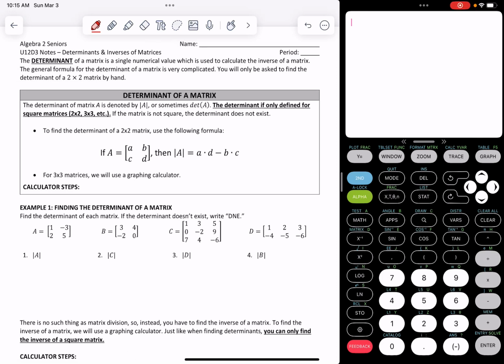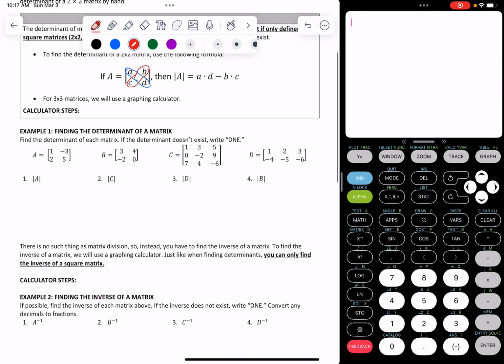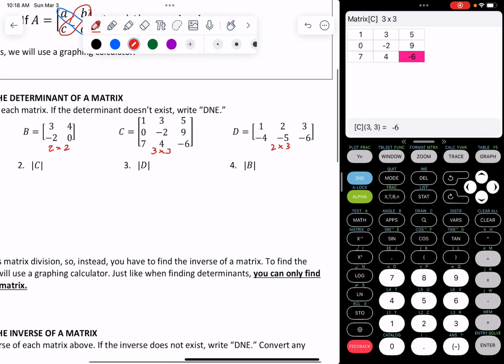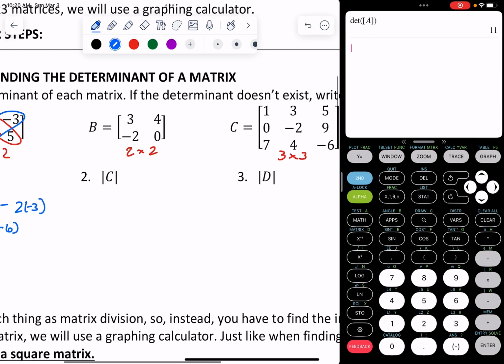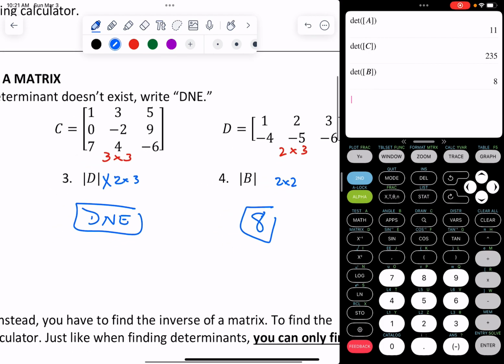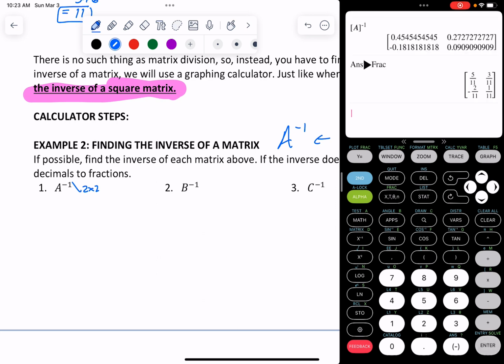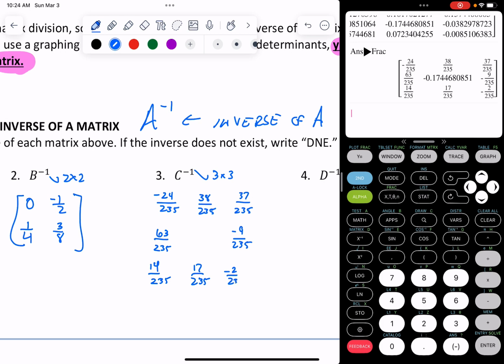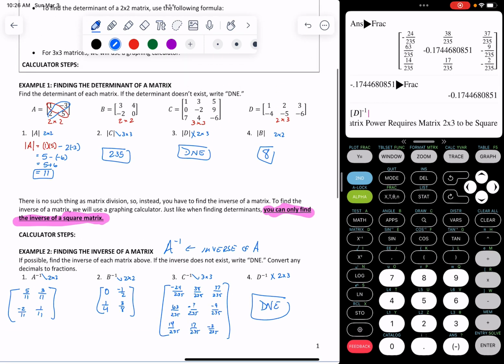Algebra 2 Seniors - U12D3 Notes: Determinants